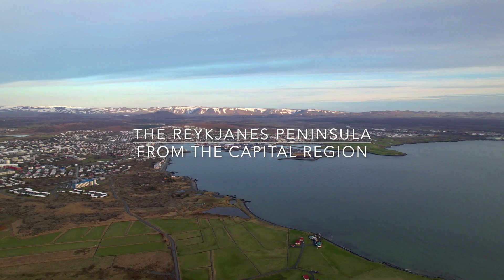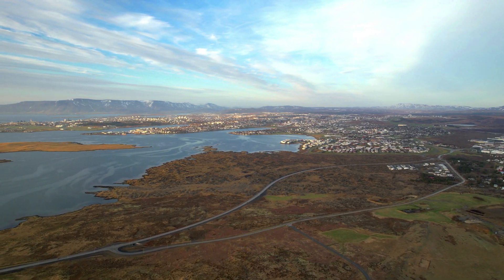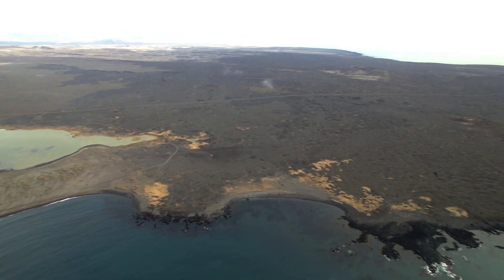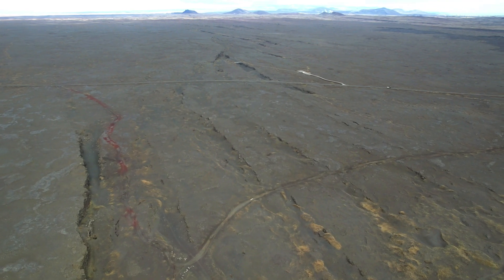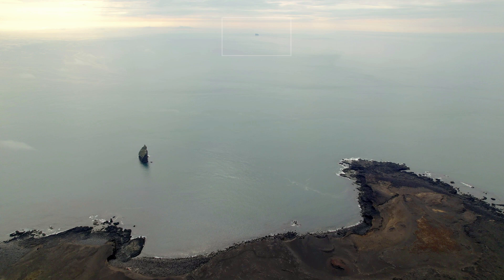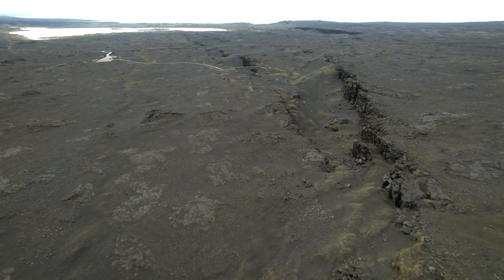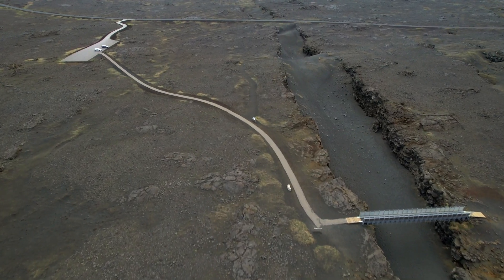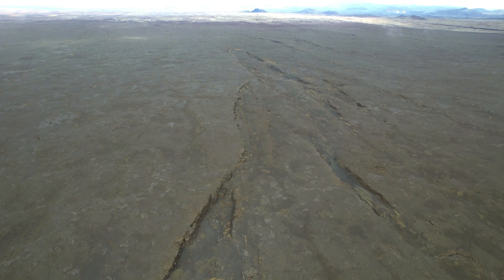Earthquakes by the Plate Boundary - Tectonic Plate Sightseeing Tour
The ongiou-ing earthquake swarm by the "Bridge Between Continents" made me do this video where I show you what might just be the ugliest place in Iceland. I didn't get the perfect photo light this time, but good enough to show you some of the land there because Iceland isn't just green fields and sparkling waterfalls.

There will be more to come from this trip soon but here are some related links:

Make your own earthquake graph but this is the tool I used to present the earthquakes in this video

map.is

New service on my channel:
You can book a Zoom meting with me for travel trips and more:
50 USD - 1 hour - Ideal for travel chat, ideas and follow up if i need to do some reaserch - I can also help export companies to find resellers in Iceland - 30 years of experiance - import/wholesale/retail and marketing.

My Redbubble store (Print on Demand Service) offers some of my work.

Gylfi